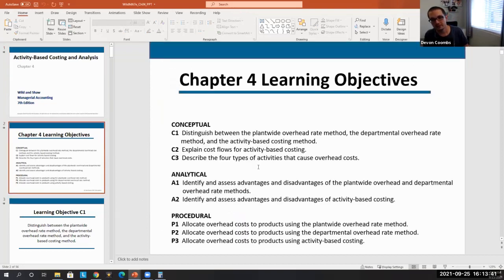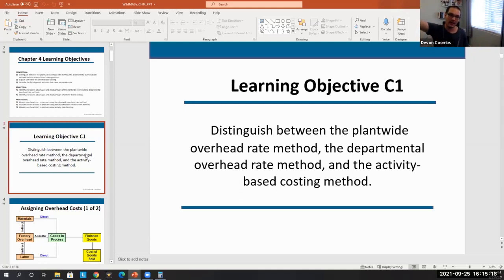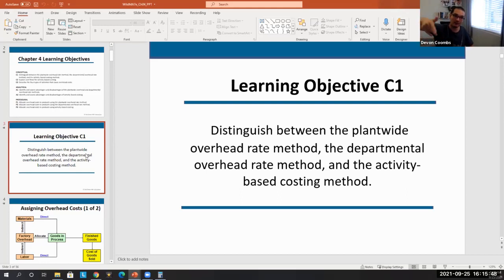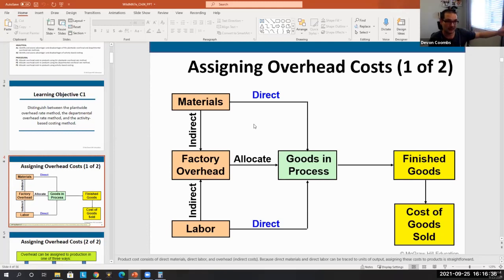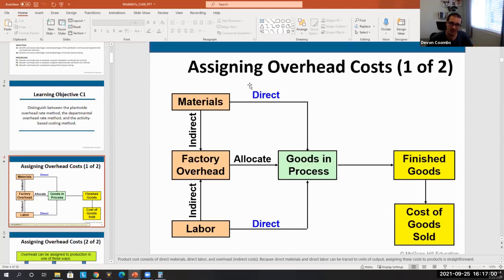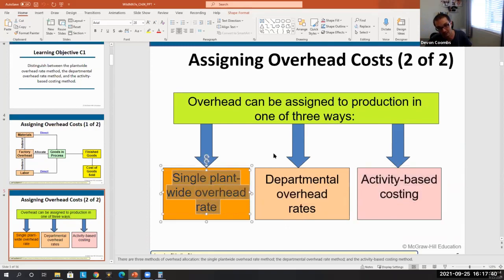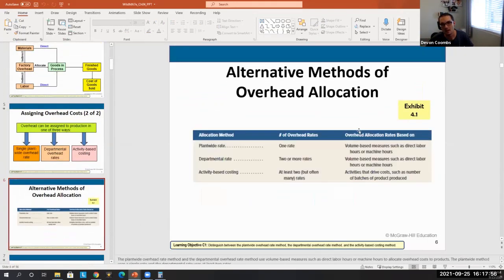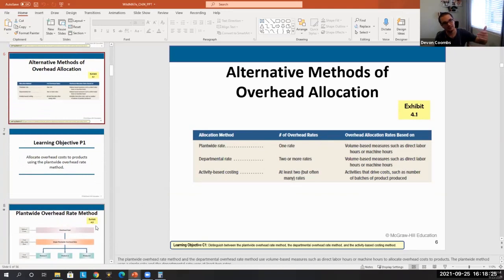Activitiy Based Costing Overview - Managerial Accounting 101